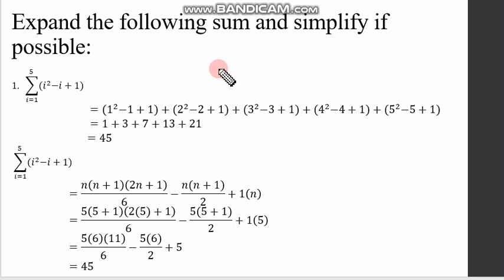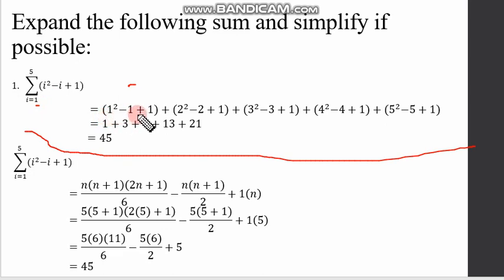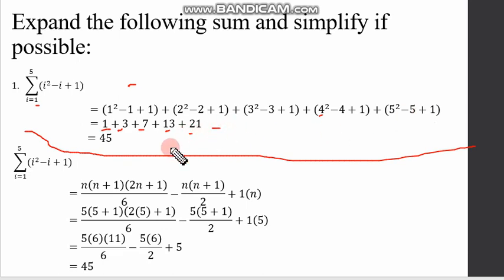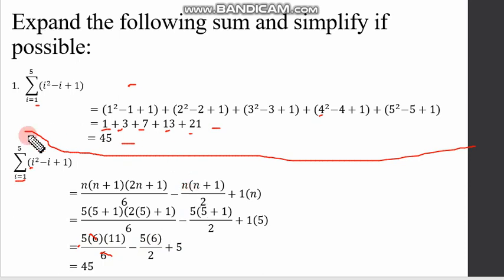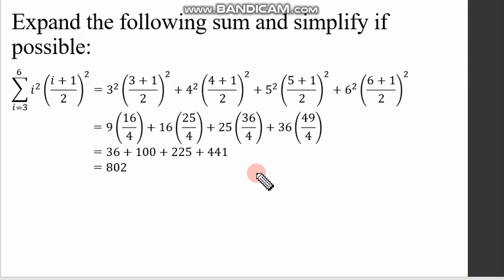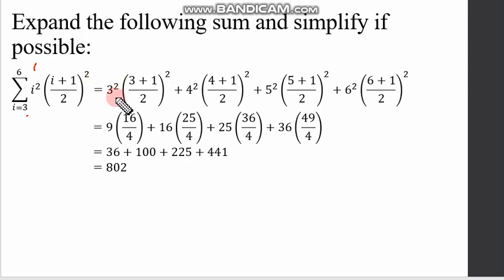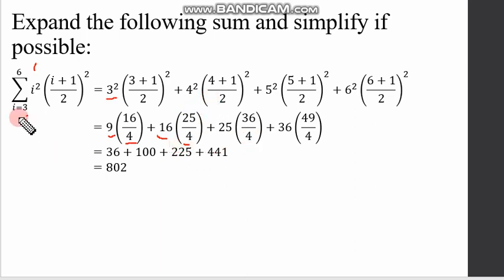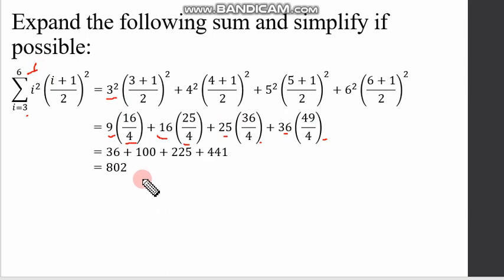SEQUENCES, SERIES AND SIGMA NOTATION PART 12